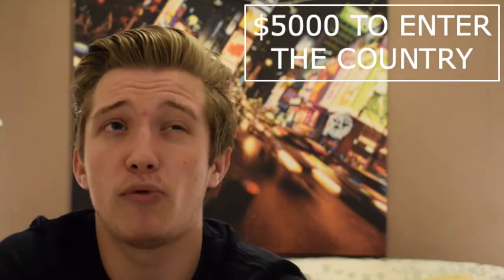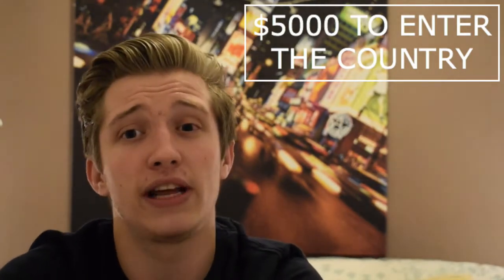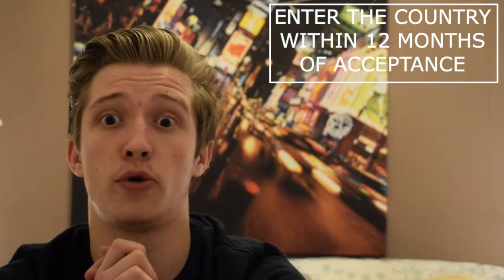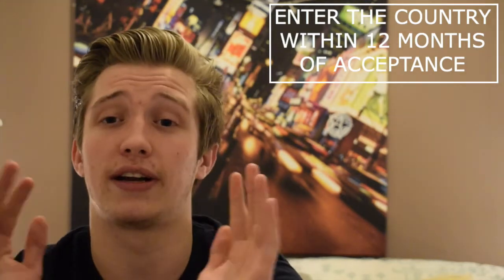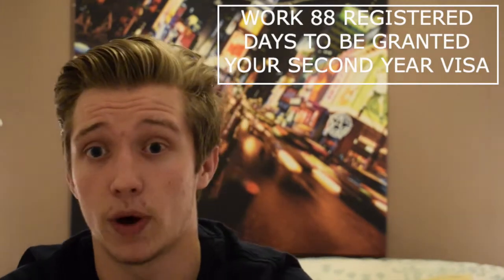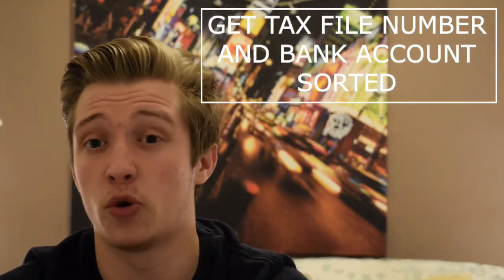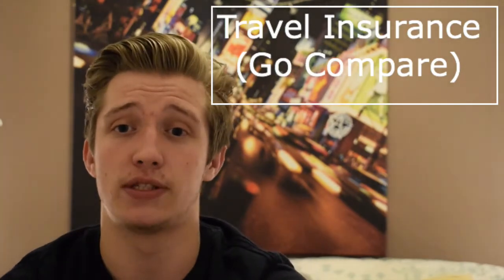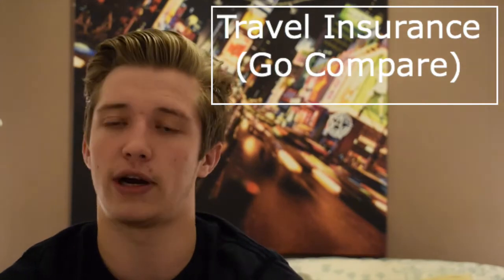Australian Working Holiday Visa ll How Do I Get It?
In this video i will talk about how to obtain a working holiday visa for Australia and how it can benefit you and what to expect when applying, how long it takes and every step along the way!

If you liked this video and want to see more videos like this, then hit that subscribe button to keep up to date with my travels to Australia where i will be revealing everything i do and how the backpacking life is down under, along with some helpful tips along the way Any questions please feel free to leave them in the comments section and i will try my best to answer them!!